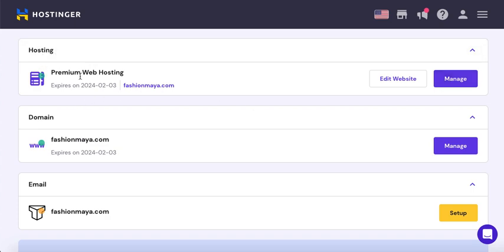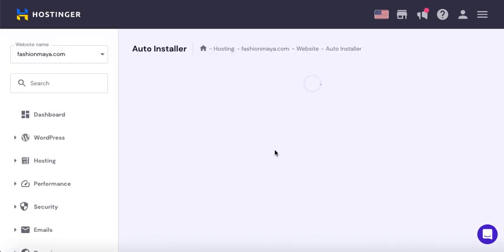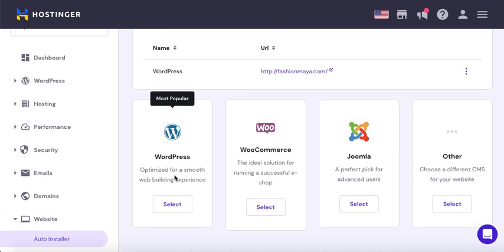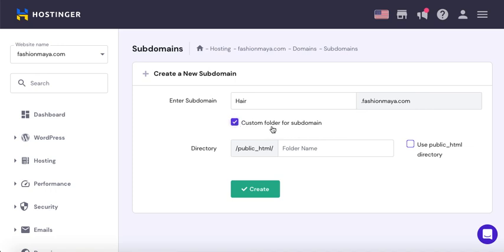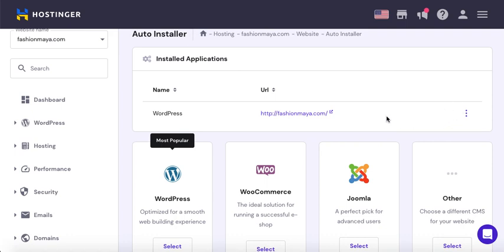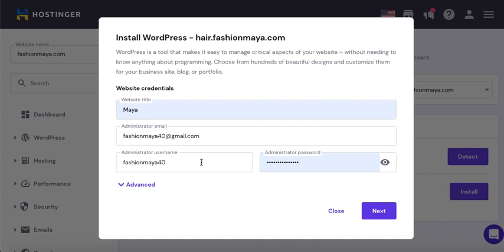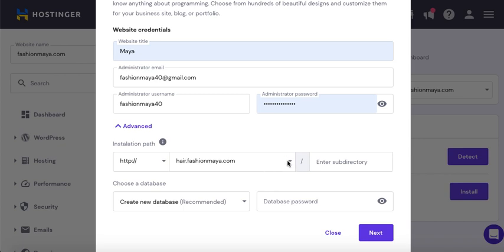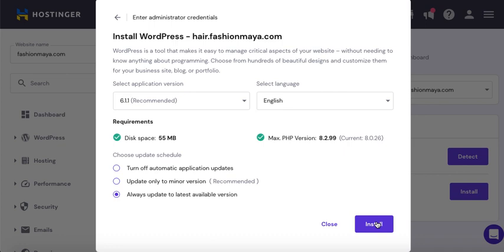How To Install WordPress On A Sub Domain With Hostinger (Updated)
IN this video i will be showing you how to create a sub domain and istall WordPress with Hostinger